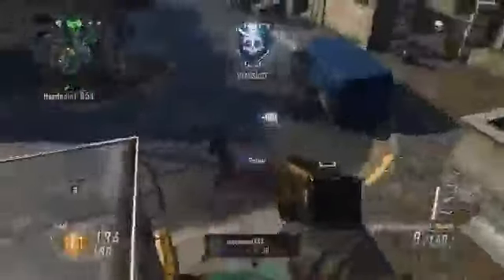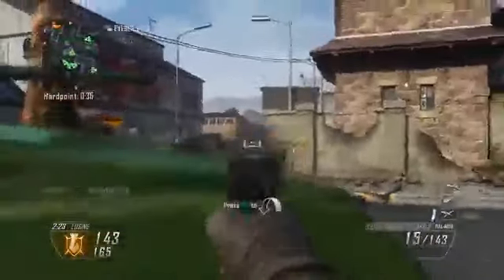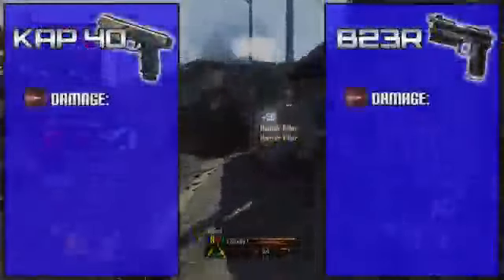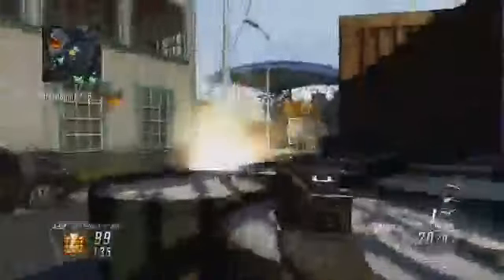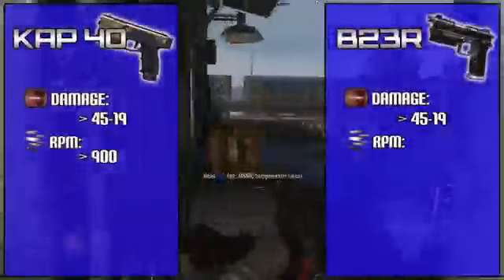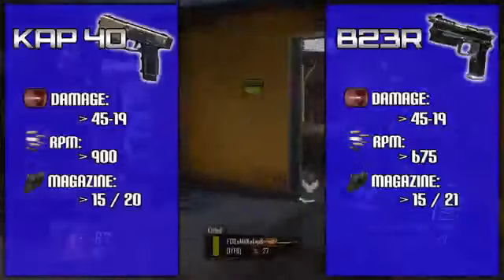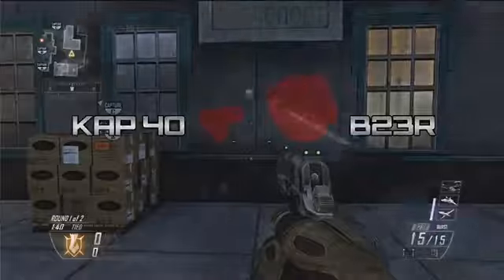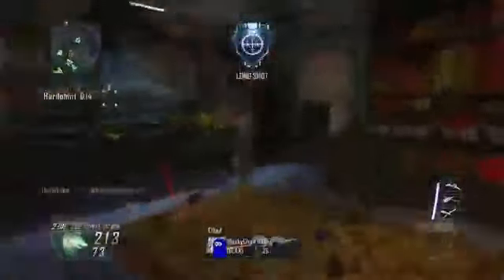Black Ops 2 BEST Pistol KAP 40 vs B23R Breakdown & Comparison13